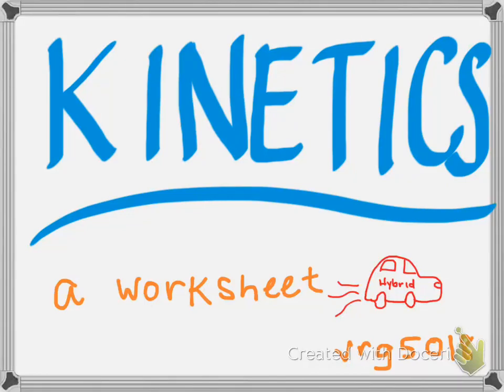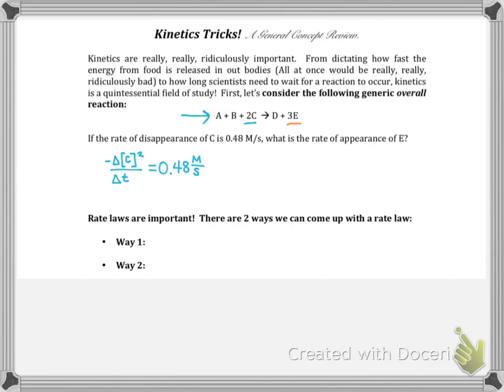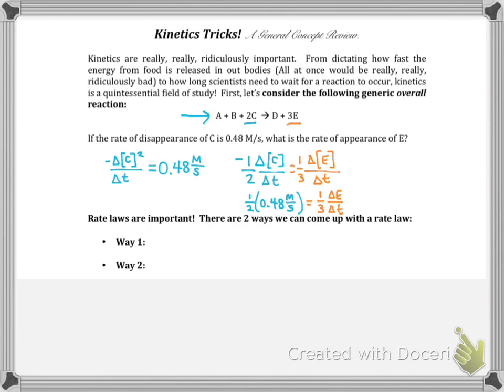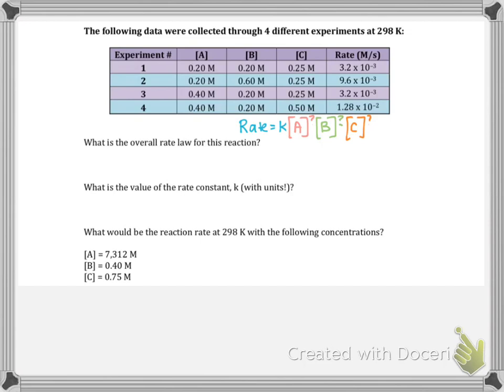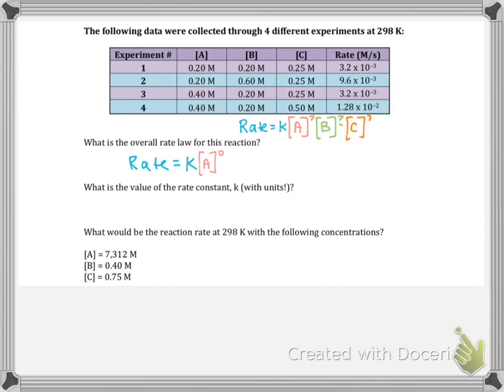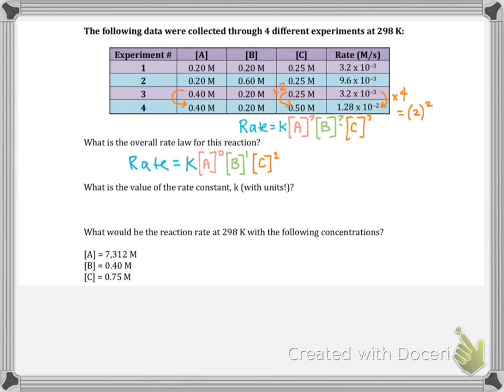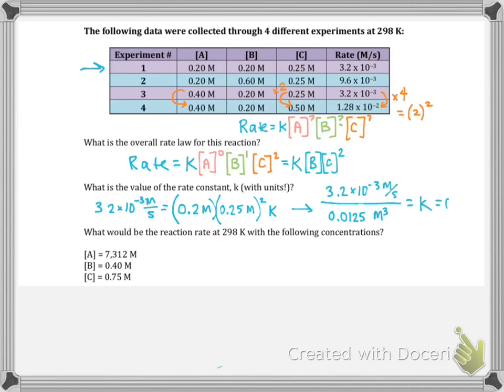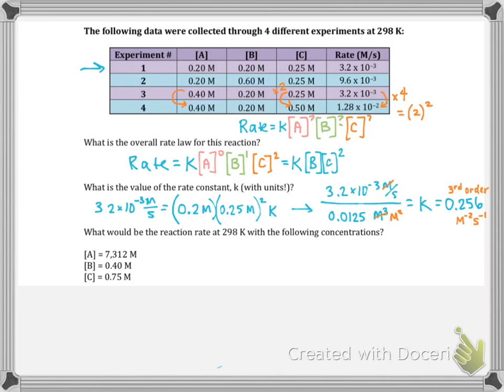Kinetics Worksheet Part 1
Find this worksheet in the handout corner of the book!